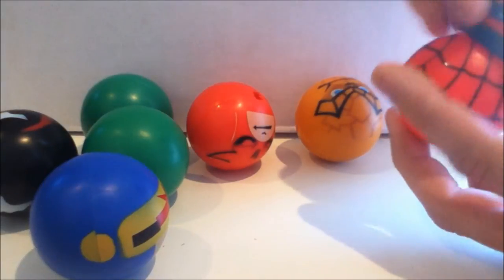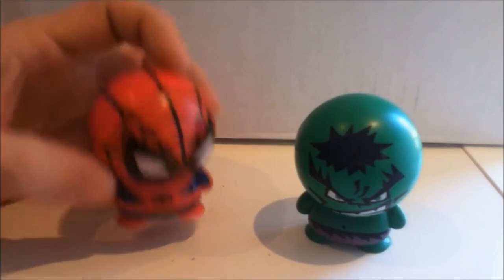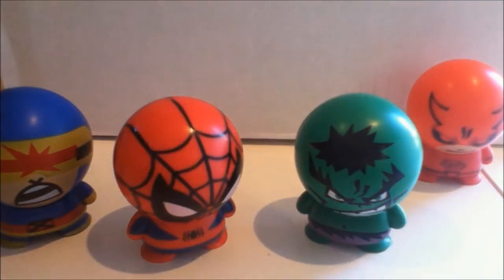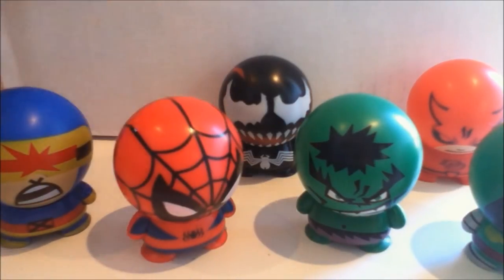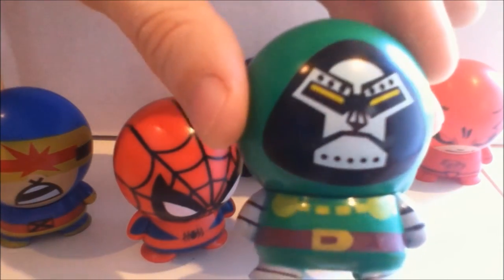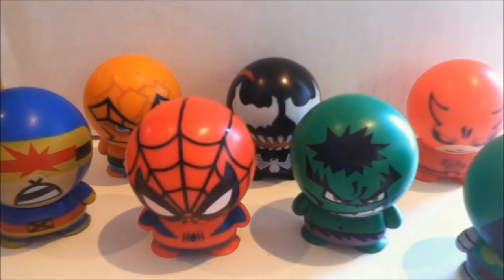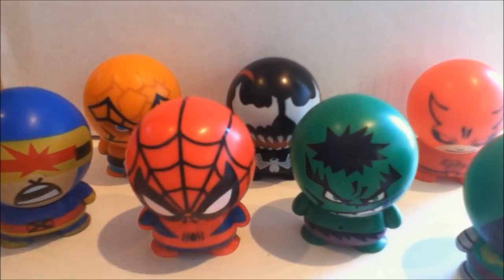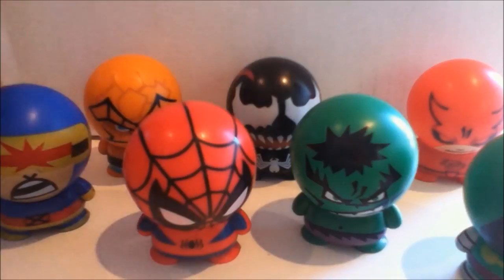Marvel "Ball Heads"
Cute little figures perfect for your desk.